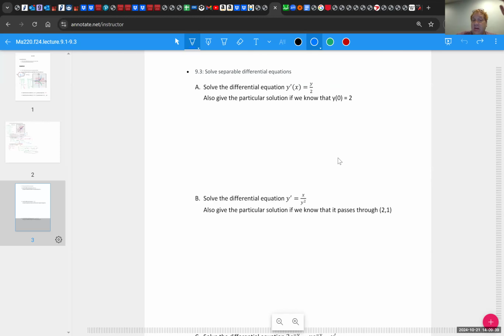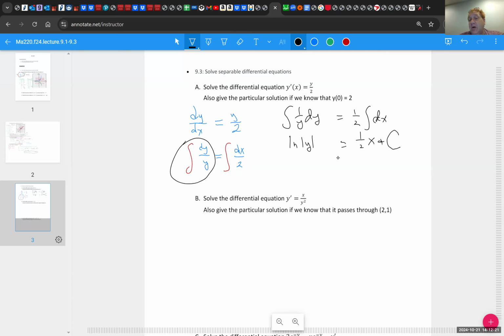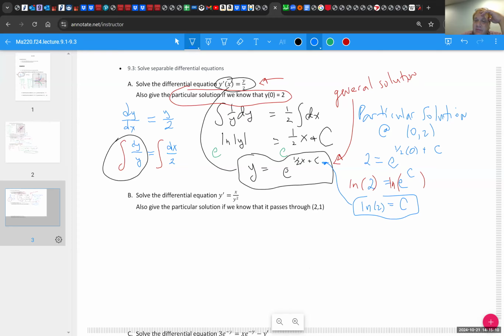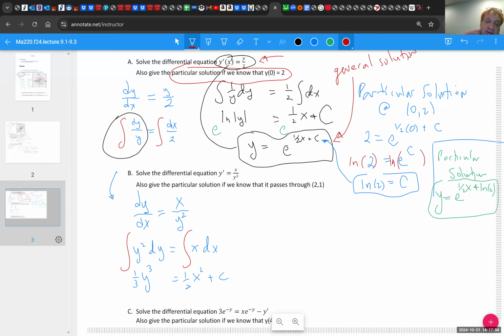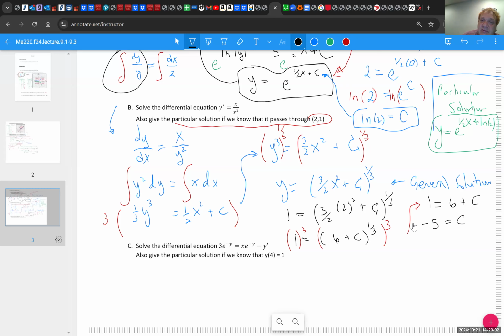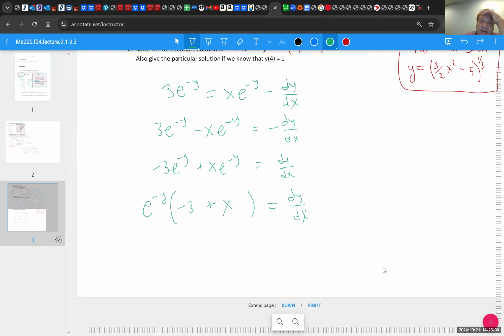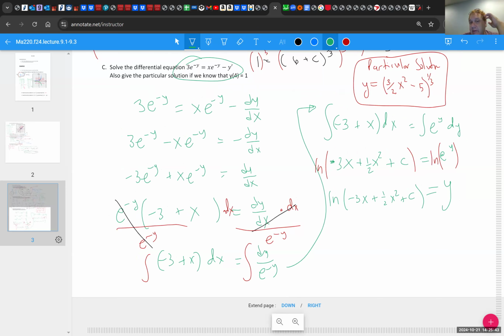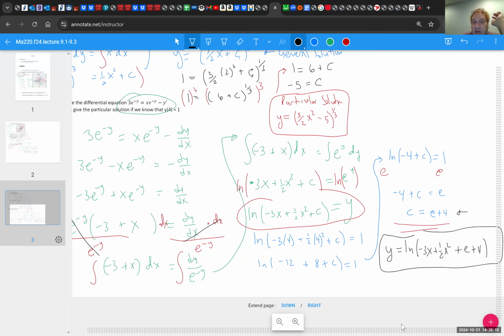Math 220 Lecture 9.3